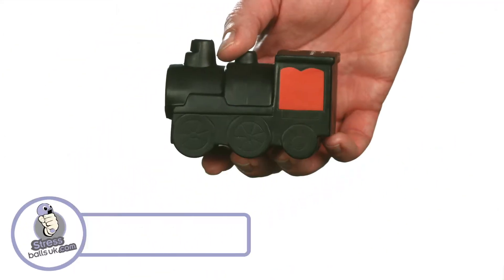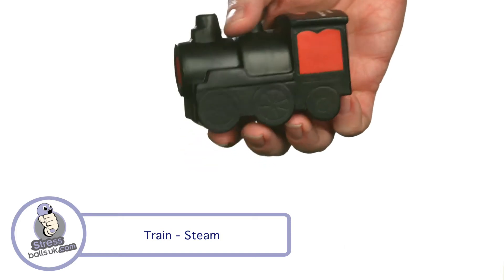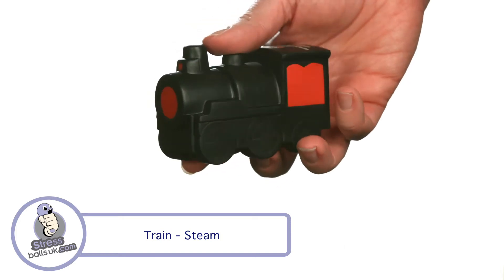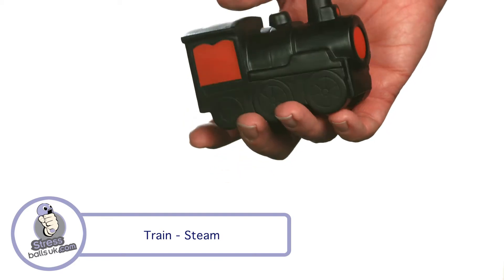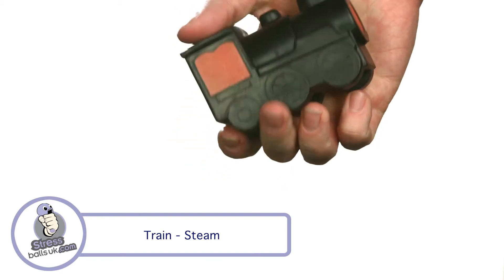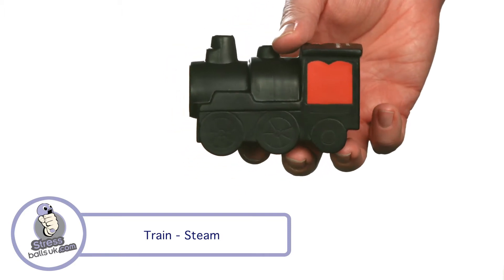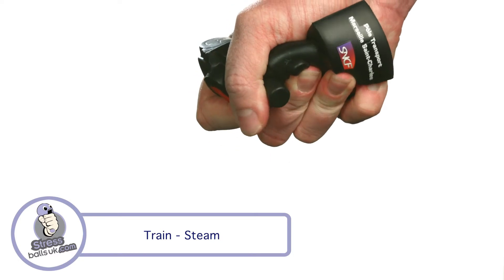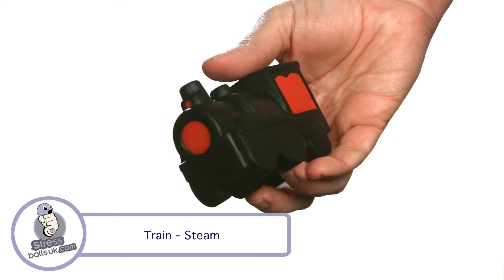Steam Train Shaped Stress Ball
Steam Train shaped stress ball video.  for further product information, specifications, print areas and pricing.